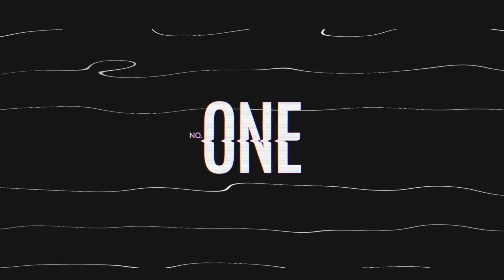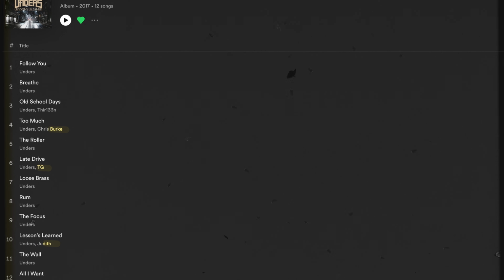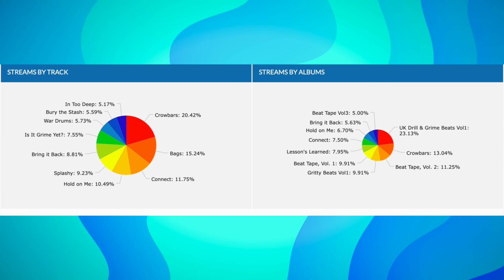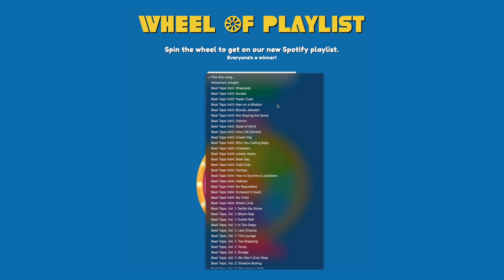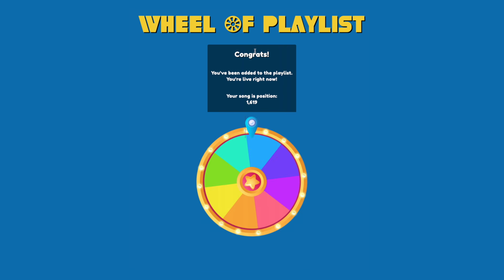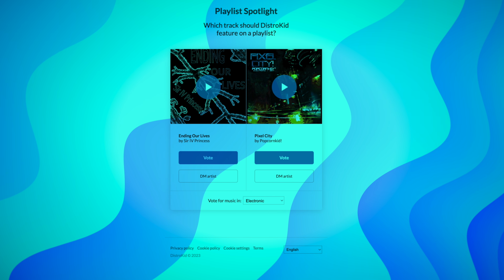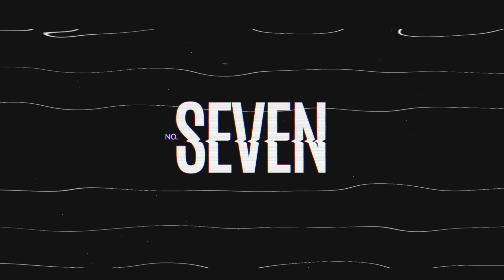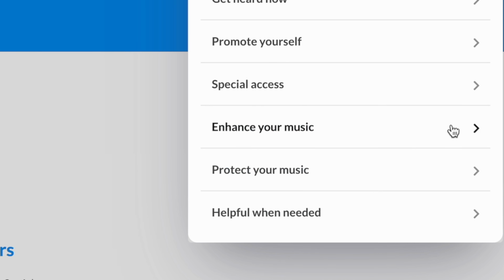Ultimate Guide to DistroKid Features for Beginners!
Distrokid for Beginners all Features Explained
DistroKid is a digital music distribution service that helps independent musicians and artists get their music into online stores and streaming platforms. Here's a quick summary of DistroKid and its main features:

Music Distribution: DistroKid allows artists to upload and distribute their music to a wide range of online stores and streaming platforms, including Spotify, Apple Music, Amazon Music, YouTube Music, and many others.

Fast Uploads: DistroKid is known for its quick and efficient music upload process. Once you've prepared your music and album artwork, you can get your music live on streaming platforms in a matter of days, often within 24 hours.

Unlimited Releases: DistroKid offers unlimited uploads for a flat annual fee, which means artists can release as much music as they want without incurring additional costs per release.

Artist-Friendly: DistroKid allows artists to keep 100% of their royalties. There are no commission fees on sales or streams, and artists can receive payments directly to their bank accounts.

Musician Tools: DistroKid provides a suite of tools and features, including hyperfollow pages for pre-release promotion, customizable release dates, and the option to automatically split earnings among collaborators.

YouTube Content ID: DistroKid offers a service called "YouTube Money" that helps artists monetize their music on YouTube by identifying and claiming videos that use their music without permission.

Cover Song Licensing: DistroKid offers a cover song licensing service, which makes it easier for artists to legally release cover versions of songs.

Detailed Analytics: Artists can access detailed analytics and reports to track the performance of their music on various streaming platforms.

Shazam & Instagram Integration: DistroKid provides integration with Shazam and Instagram, allowing artists to have their music recognized and promoted on these platforms.

Support for Different Types of Releases: DistroKid supports single tracks, albums, extended plays (EPs), and even spoken-word content, making it suitable for a variety of artists and creators.

Overall, DistroKid is popular among independent musicians for its simplicity, affordability, and user-friendly interface, making it easier for artists to get their music heard by a global audience on major streaming platforms.

🚀 For less than a starbucks coffee to get access to multiple courses, files, projects, presets & more

FREE STUFF